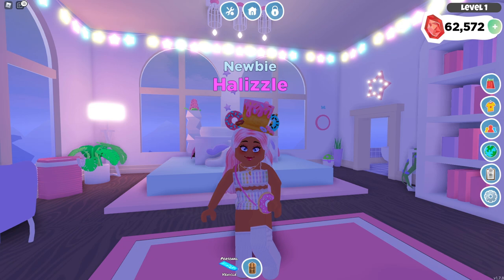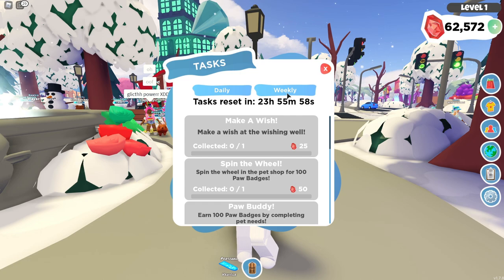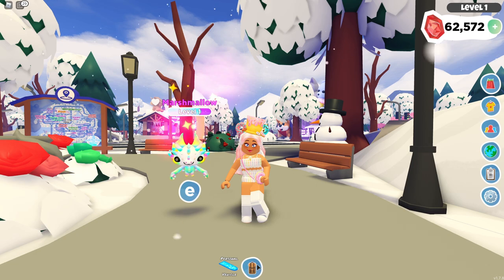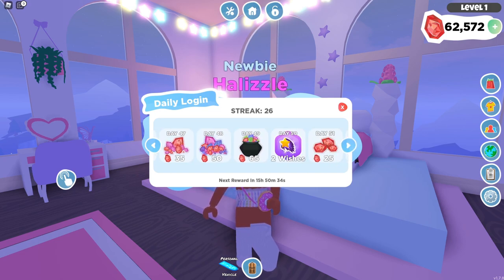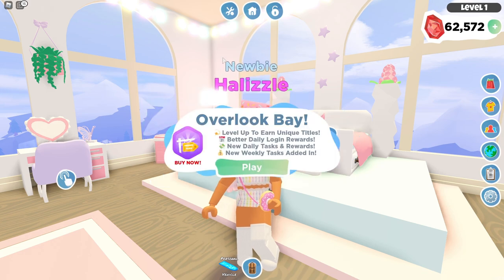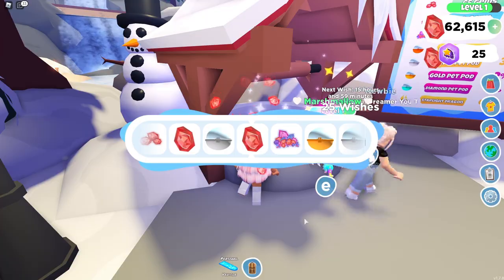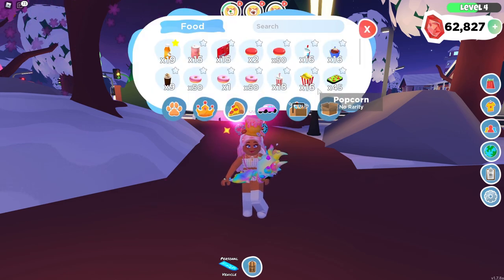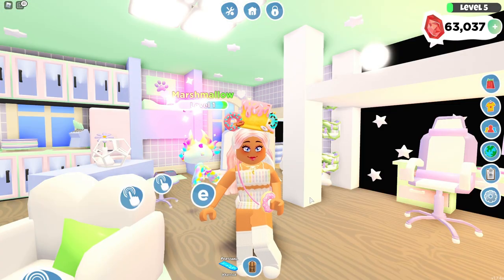*NEW* Login Rewards, Daily & Weekly Tasks, and Levels! 🎉 | Roblox Overlook Bay